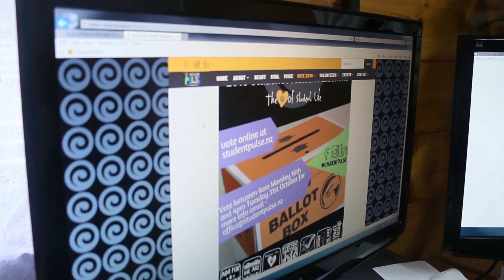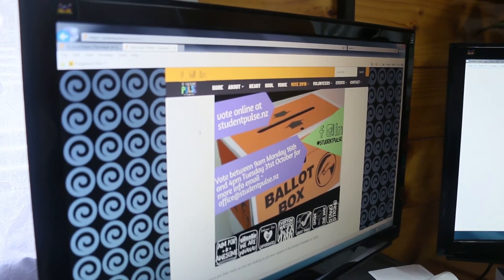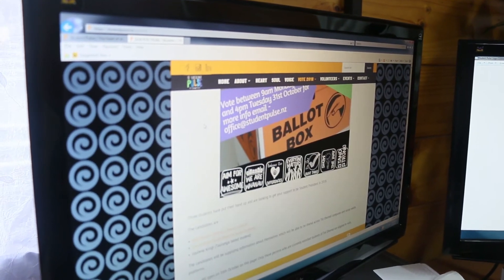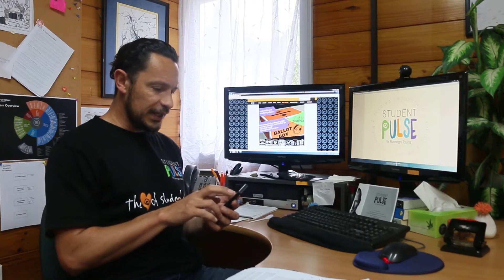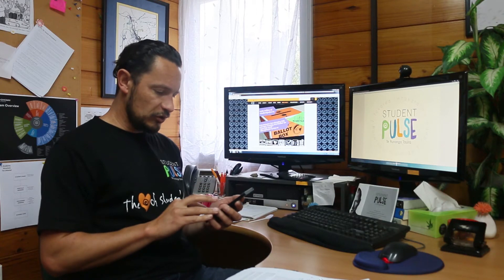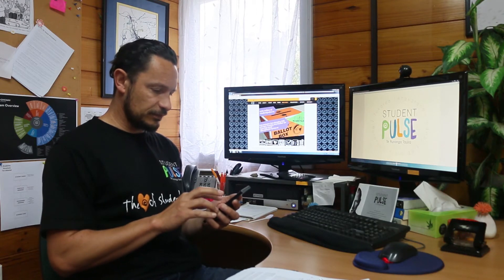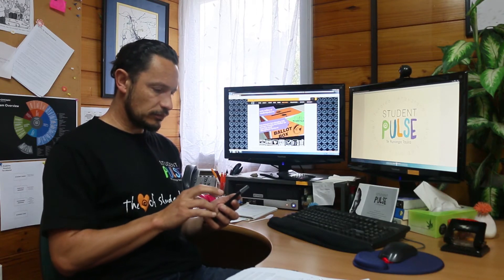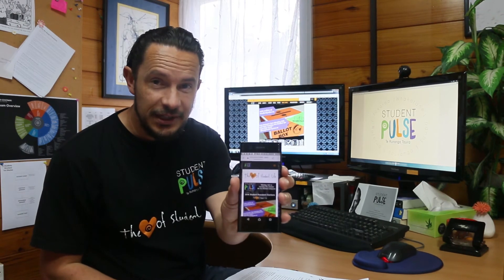How To Vote! - Student Pulse President 2018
Hey Guys

Here we are showing you how you are able to get information about the candidates and cast your vote for the new president!